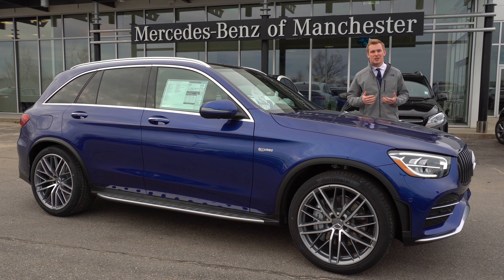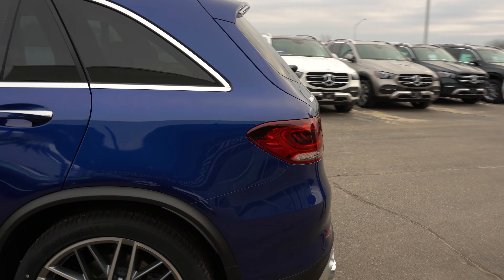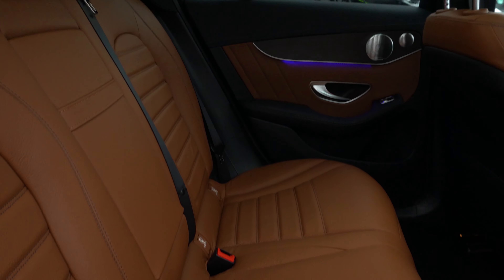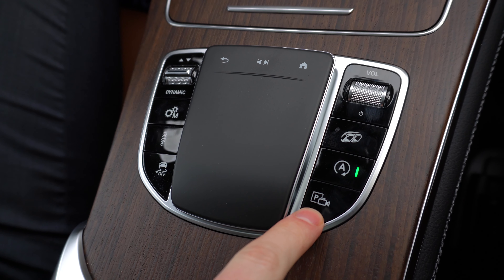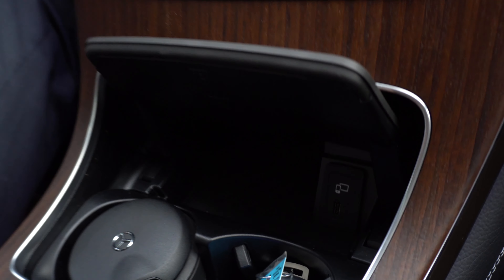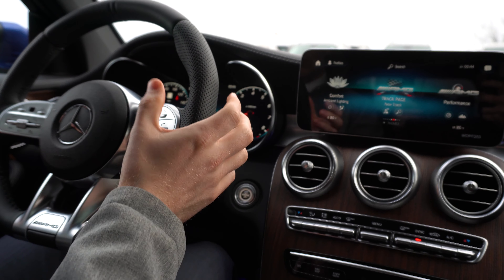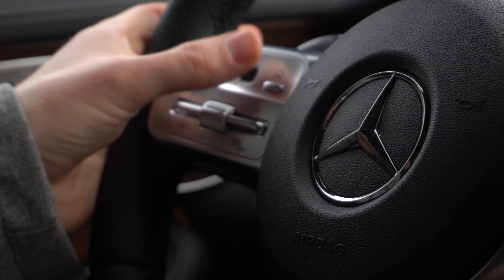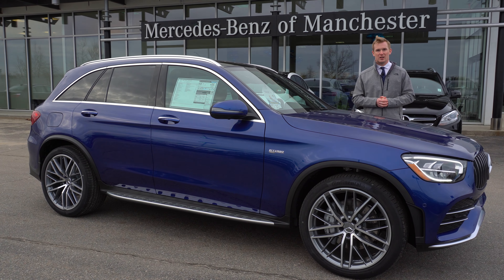NEW 2020 Mercedes-Benz GLC 43 AMG tour with Austin